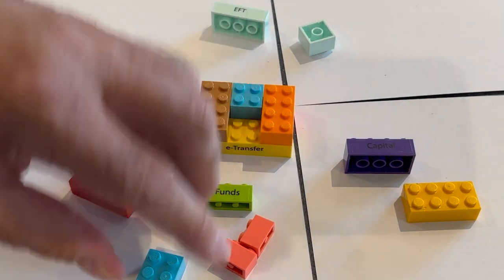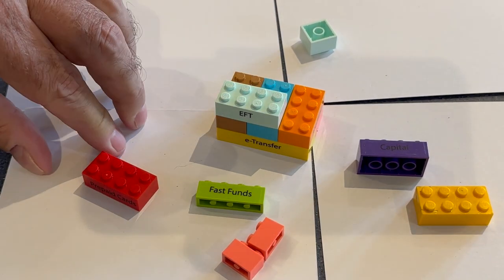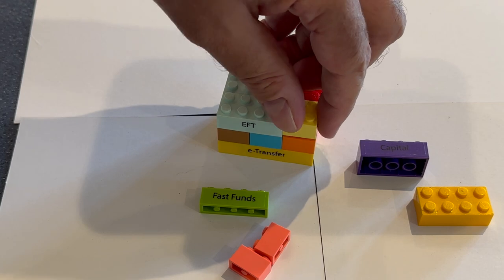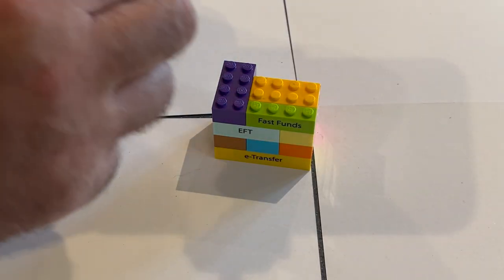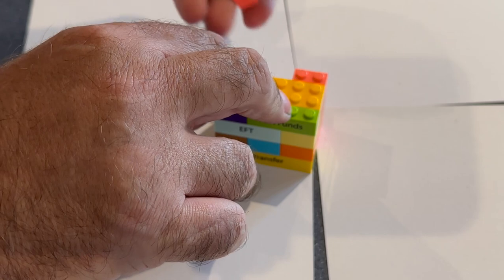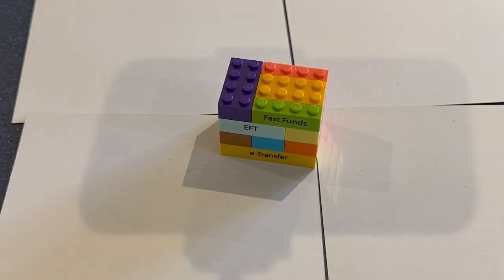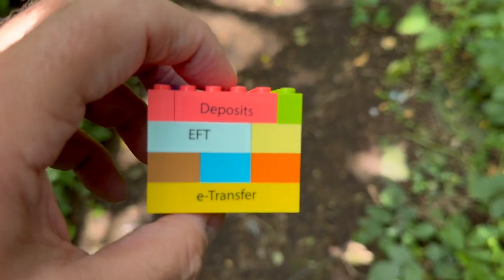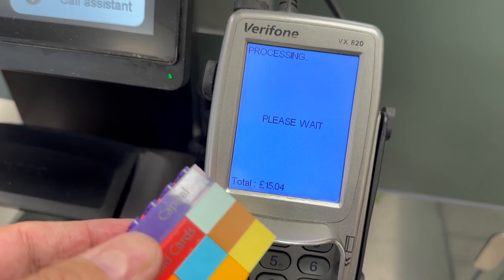103 Pay By Bank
I paid using a bank. A bank that I made. From Lego.